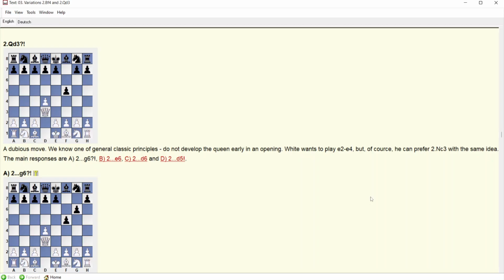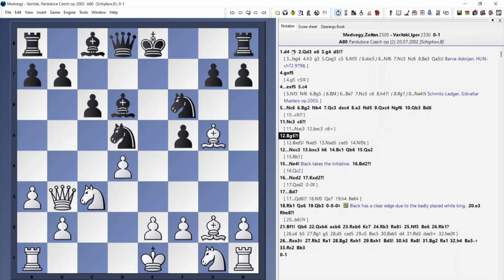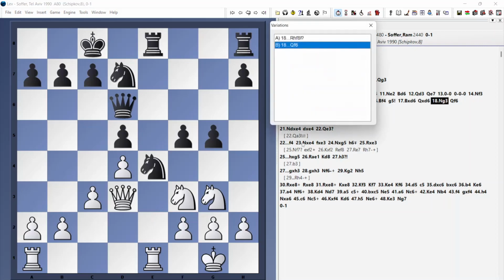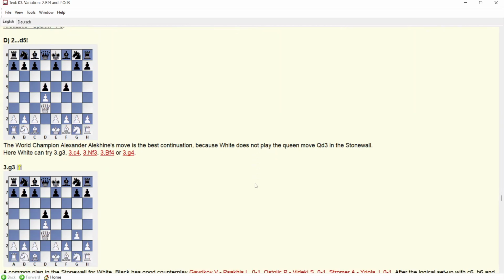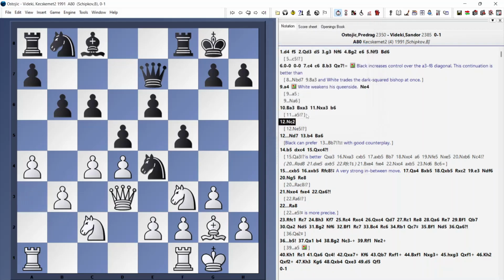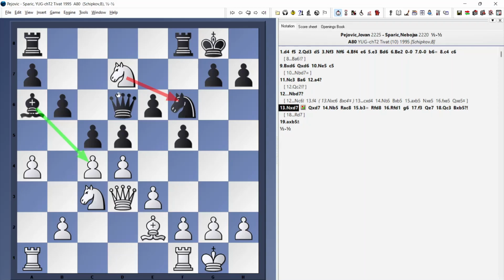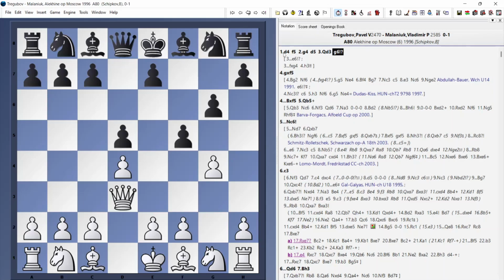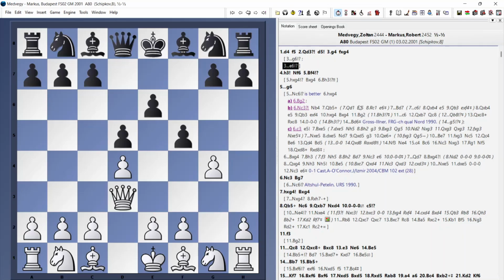♜A80-85 Dutch Defense 2.Qd3 ♞ pt3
dvd beating anti dutch systems
dvd leningrad
dvd anti dutch(for white)
dvd stonewall